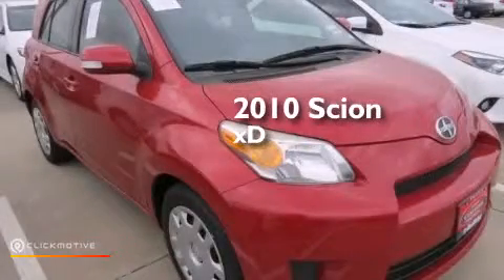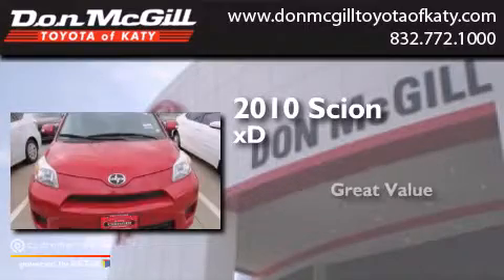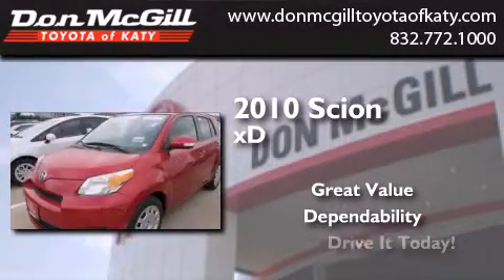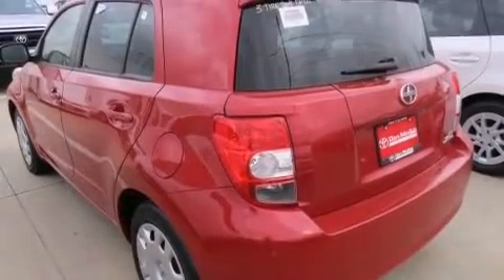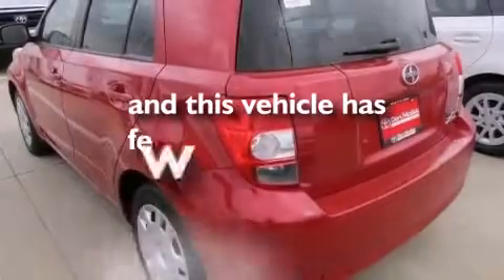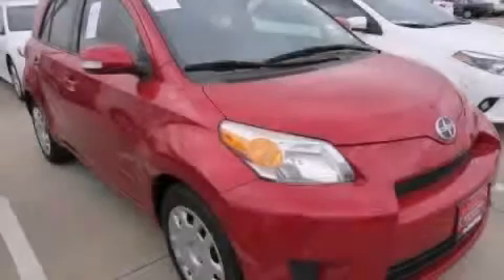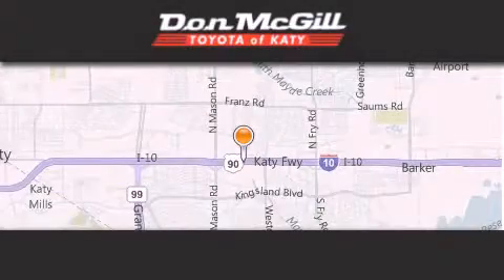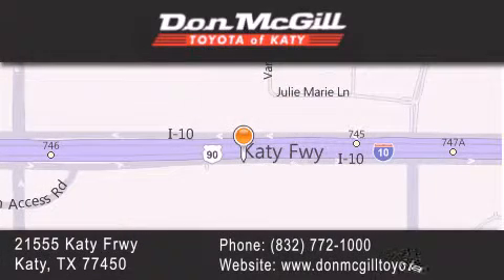Used 2010 Scion xD Katy Texas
We've been honored to serve the Katy Texas area , we promise that your experience at our dealership will exceed your expectations ! Year : 2010 Make : Scion Model : xD Engine : Gas I4 1.8L/110 Exterior : Barcelona Red Metallic Miles : 26,031 Stock : K55082 Don McGill Toyota of Katy - GST 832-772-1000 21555 Katy Freeway Katy , Texas 77450 Used 2010 Katy Texas